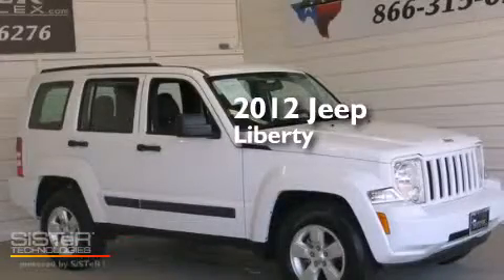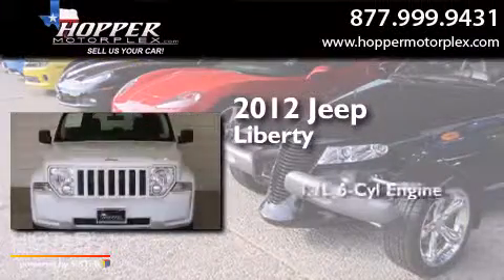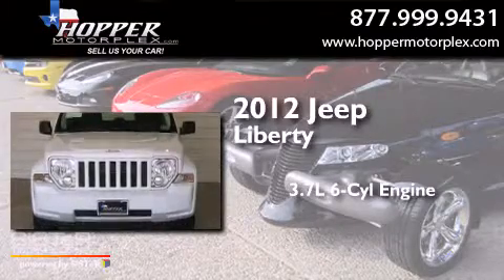2012 Jeep Liberty McKinney TX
We have been honored to serve the McKinney TX area , we promise that your experience at our dealership will exceed your expectations ! Year : 2012 Make : Jeep Model : Liberty Engine : 3.7L V6 engine Trans . : Automatic Exterior : White Miles : 24,195 Interior : Black Hopper Motorplex 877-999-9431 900 N. Central Expressway McKinney , TX 75070